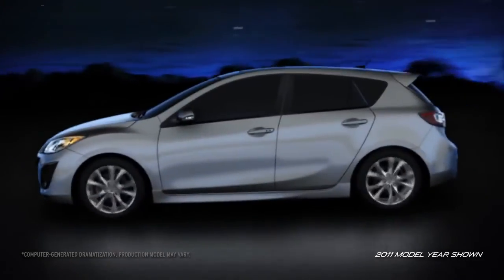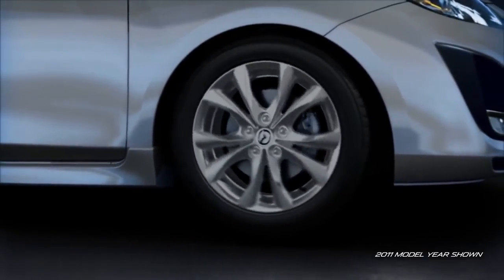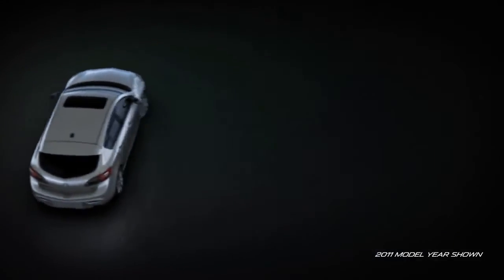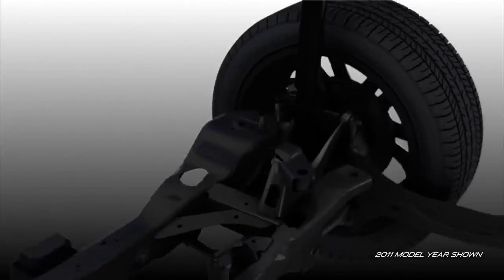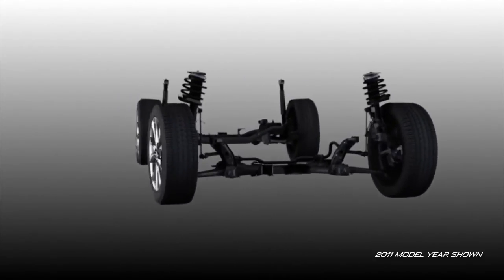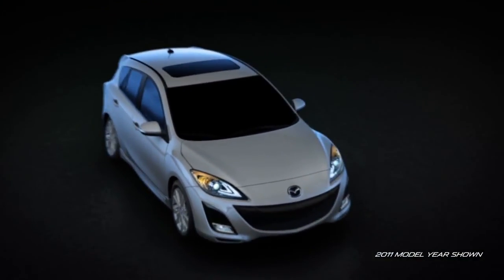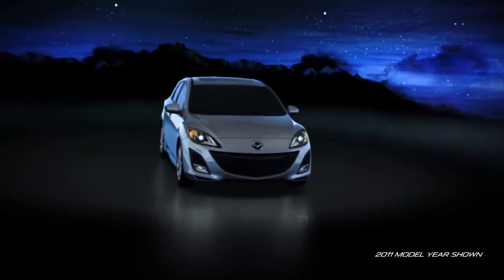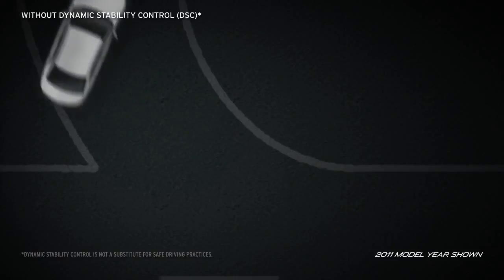2012 Mazda3 5 DoorHatchback — Handling Mazda USA